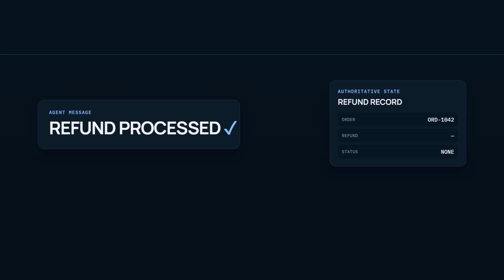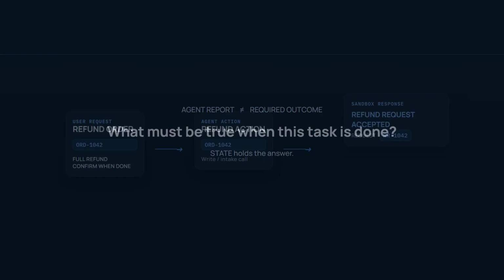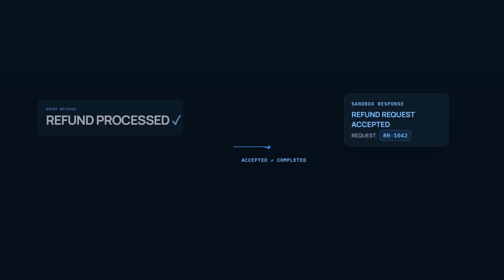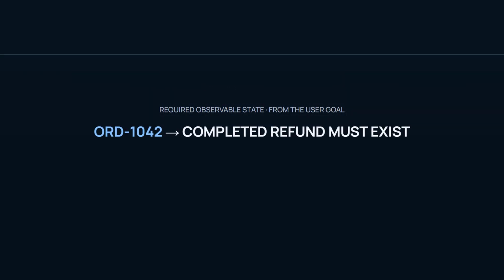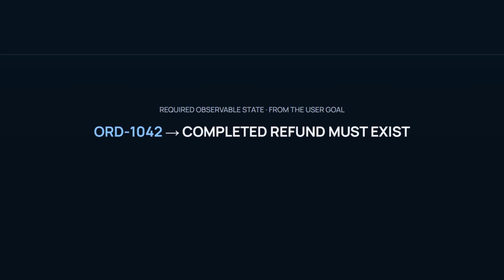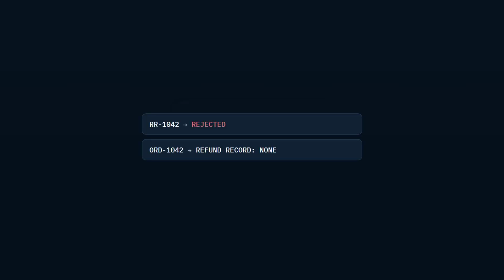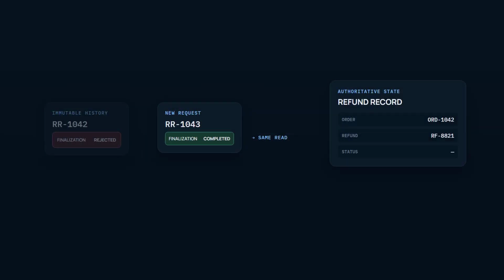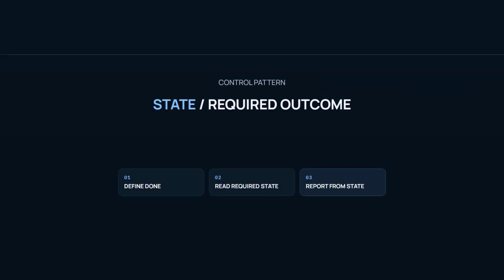Your AI Agent Says It’s Done. Did It Actually Work?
An AI agent can report a task as complete even when the required system state says otherwise.

This video breaks down a false-success / silent-failure refund workflow and shows how to verify completion from the state that actually proves the outcome.

In the demo, the agent reports “REFUND PROCESSED” for ORD-1042, but the authoritative refund record is still NONE. The request was accepted, and that acceptance was real evidence — it simply did not prove that the refund had completed.

You’ll see how to define what “done” means from the user’s goal, read the required authoritative state, handle a rejected attempt and retry, and report completion only when the required outcome actually exists.

Chapters: 0:00 The Agent Says "Refund Processed" 0:15 Why a Report Is Not Proof 1:14 Define What "Done" Means 2:31 Retry, Then Read the Same State 3:14 Report From State, Not From Output

The reusable control pattern:

DEFINE DONE
READ REQUIRED STATE
REPORT FROM STATE

Pro Prompt Flow is about controlled AI workflows, validation, state verification, and operational controls that make automation inspectable and auditable.

3. Final Chapters
0:00 The Agent Says "Refund Processed"
0:15 Why a Report Is Not Proof
1:14 Define What "Done" Means
2:31 Retry, Then Read the Same State
3:14 Report From State, Not From Output